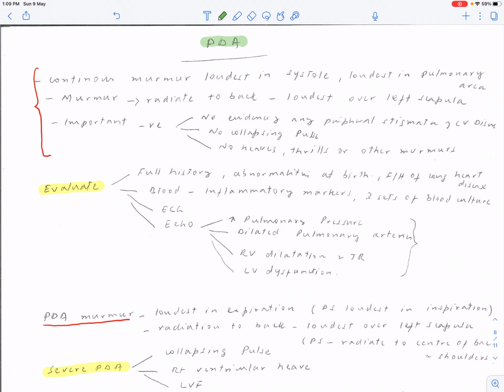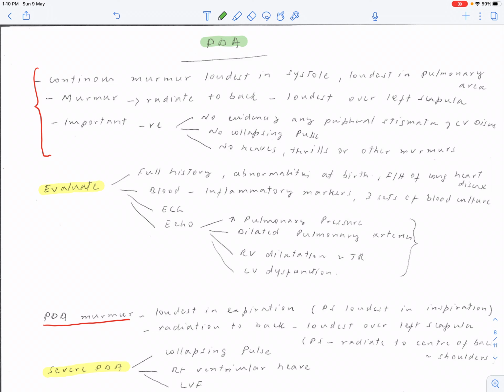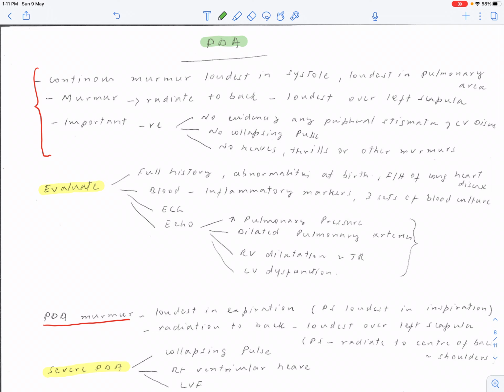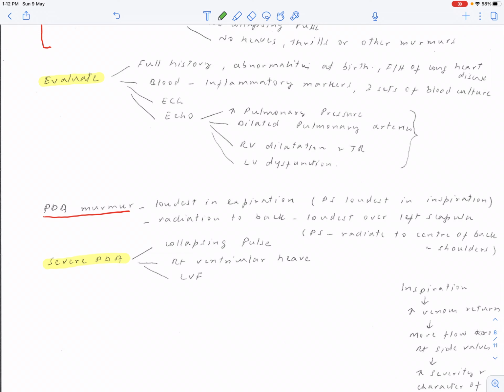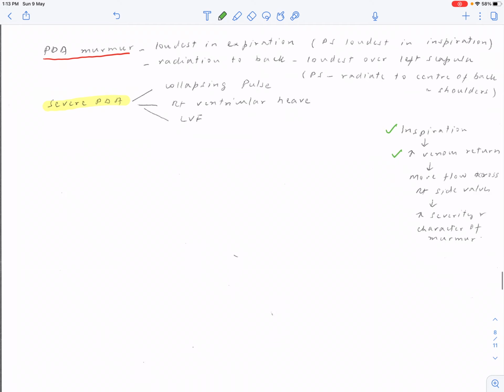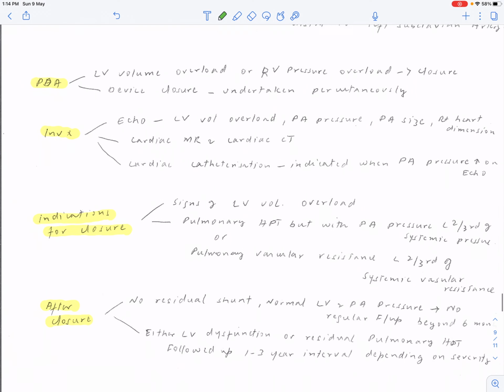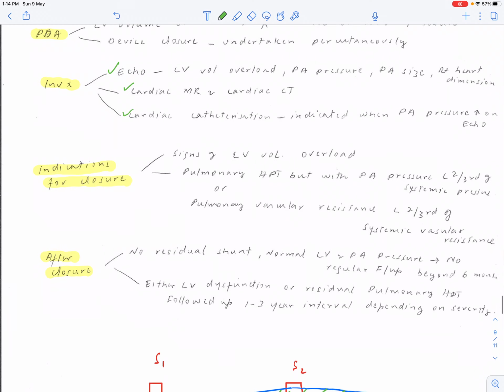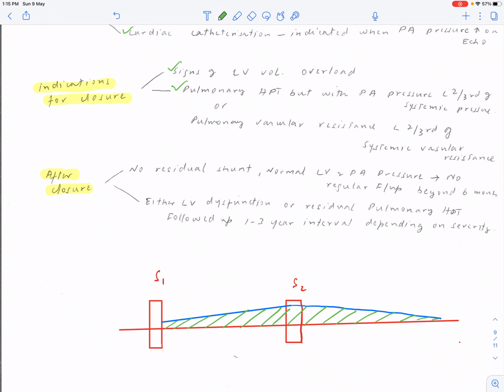CARDIOLOGY STATION PDA MRCP PACES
MRCP PACES CARDIOLOGY STATION TOPIC PDA
HAIDERINTERNALMEDICINE